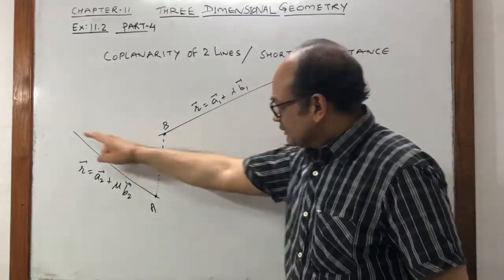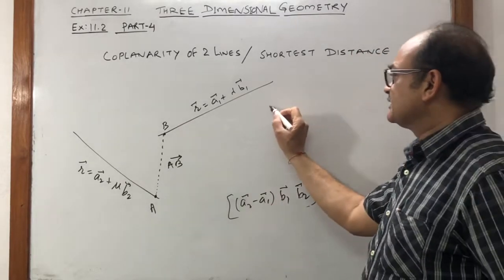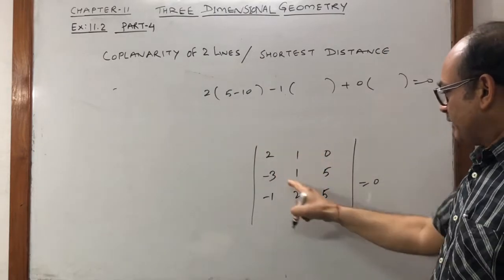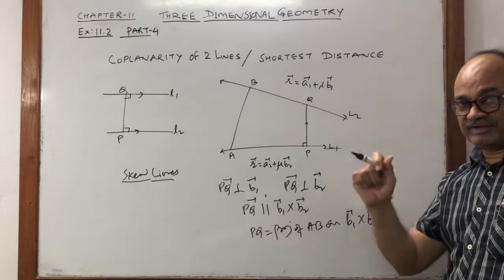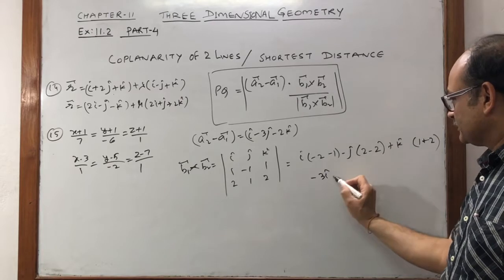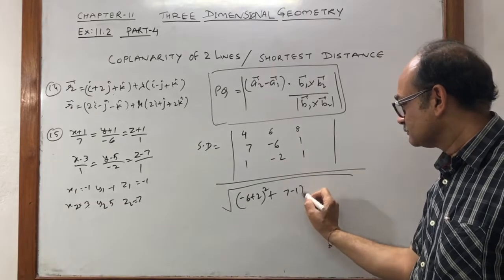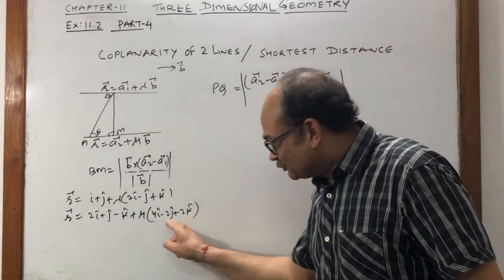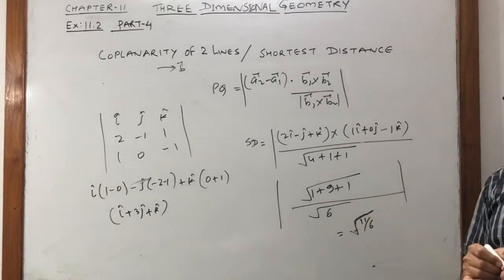SHORTEST DISTANCE ,COPLANARITY|3D PART-4|CBSE CLASS12 MATHS | EASY SHORT APPROACH TO LEARN FROM HOME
SHORTEST DISTANCE ,COPLANARITY|3D PART-4|CBSE CLASS12 MATHS | EASY SHORT APPROACH TO LEARN FROM HOME NCERT EX11.2
In this lecture you will learn the basics of 3-D in which shortest distance between two skew lines ( non coplanar lines) and  the condition for coplanarity of two lines, shortest distance between two parallel lines in vector  form and Cartesian form
This topic having extra importance for boards since if you see the last ten years papers you will self realise .
So better to practice more n more questions from reference books will definitely boost up your confidence.
These videos are made with less resources and technology from my home only so don’t complain about the quality but learn the concept from most experienced teacher of Cbse affiliated school .